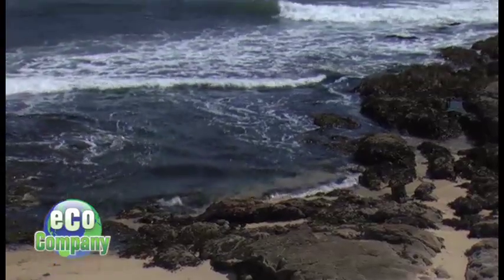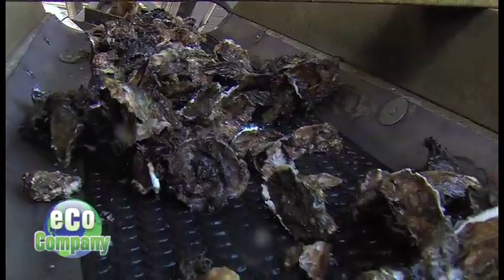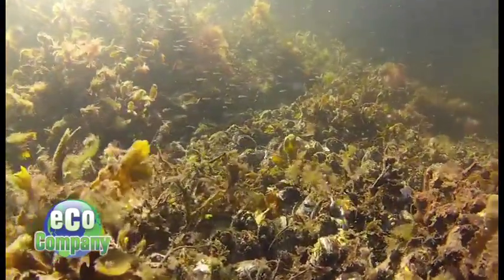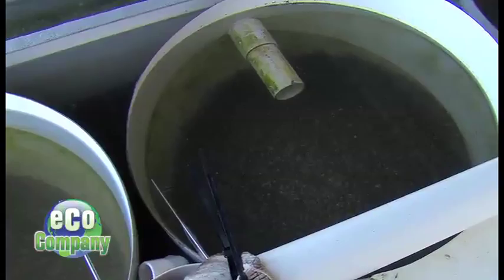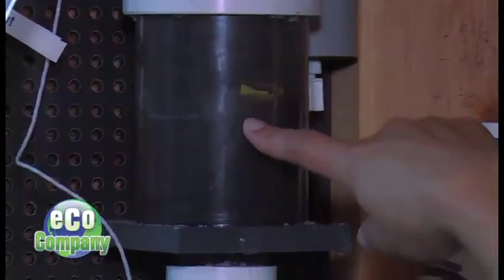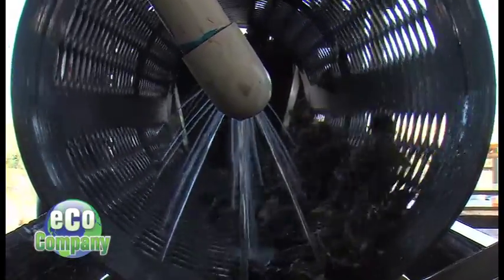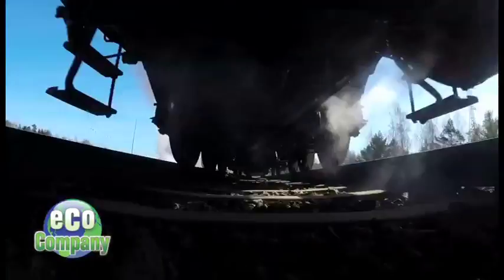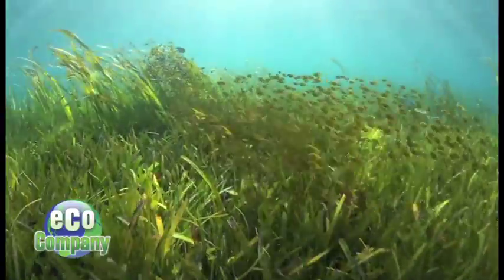Oyster Farm & Ocean Acidification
The Bodega Bay Marine Laboratory studies ocean acidification and the effects on marine life. Some of those effects are being felt right now at Hog Island Oyster Company just a short drive down the road from the lab. They are working together to study the oysters and learn what can be done. Riley paid them a visit to find out more and enjoyed some juicy oysters while she was there!!